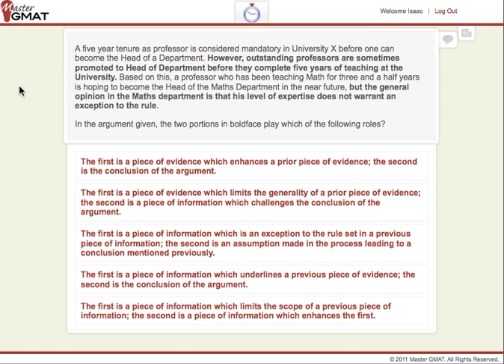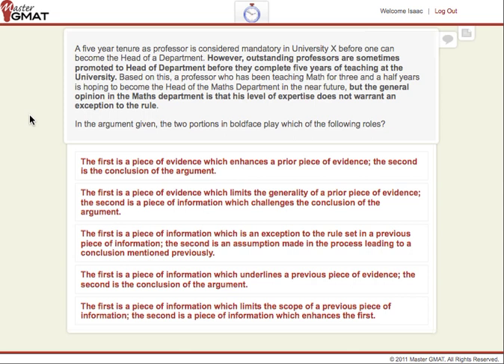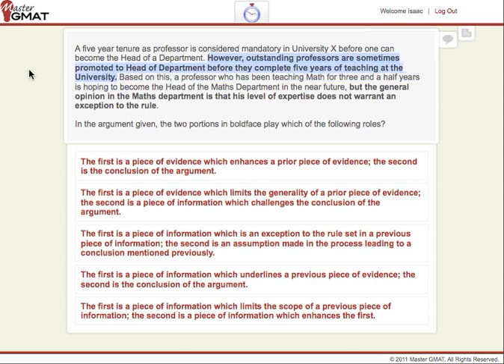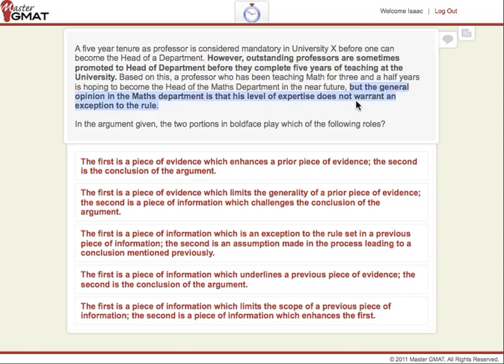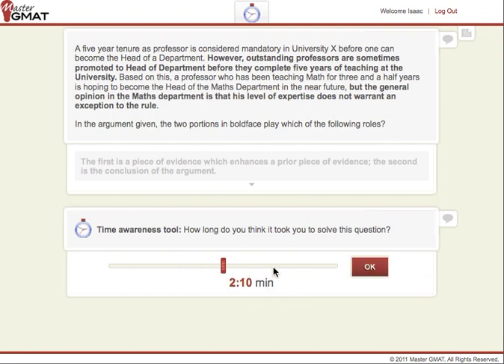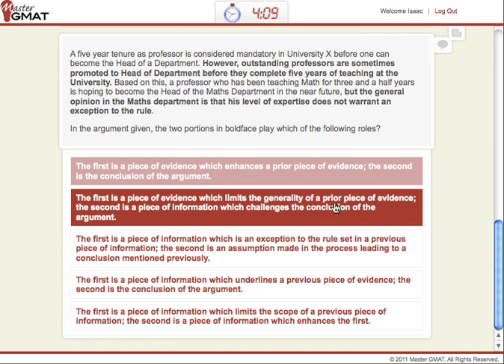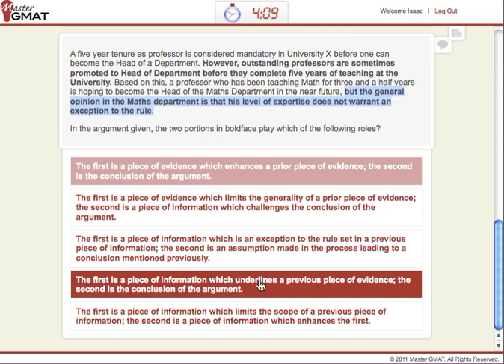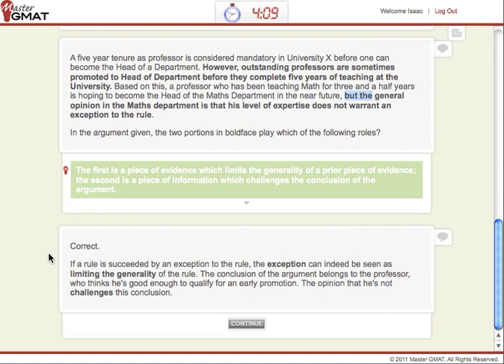GMAT Critical Reasoning: "But" and "However" on a Boldface Question by Master GMAT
Isaac Bettan, Master GMAT's Verbal Master, tackles a Critical Reasoning question that involves "however" and "but".